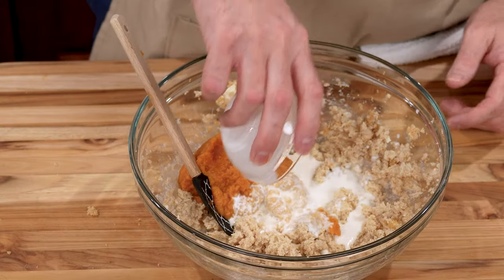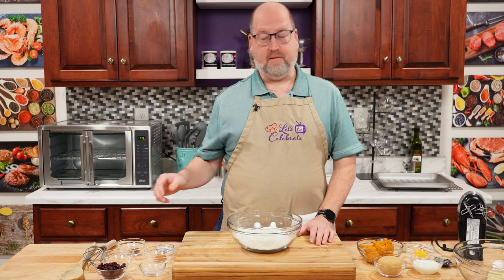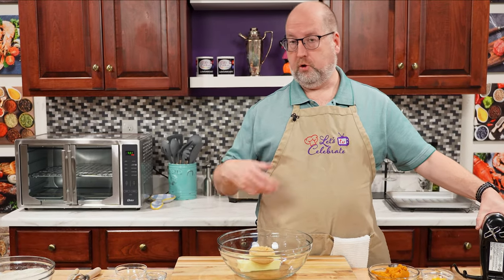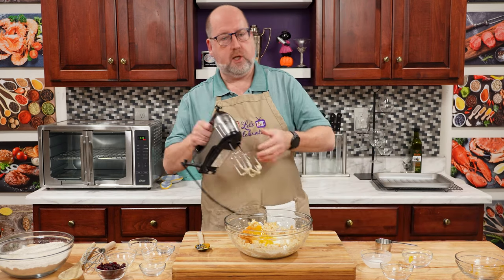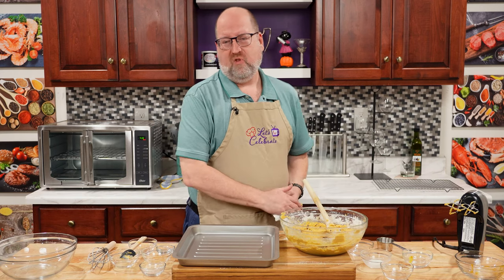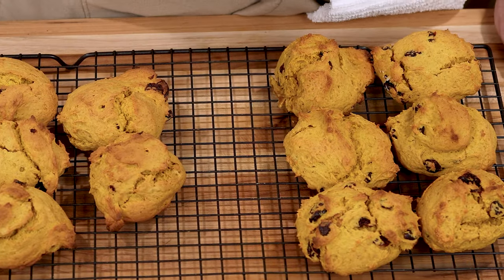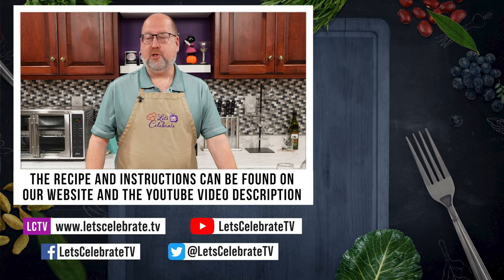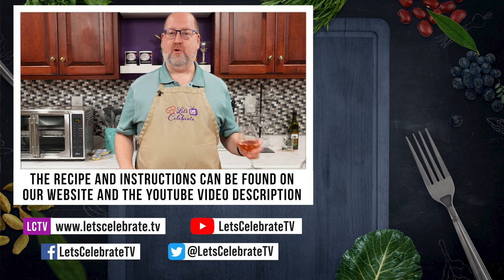Savor the Season: Pumpkin and Cranberry Scones Step-by-Step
Fall in love with my Pumpkin Cranberry Scones - a delicious blend of warm spices, velvety pumpkin, and tart cranberries. Get ready to savor autumn in every bite.

===  🍽🍸🥩 RECIPE ===
8 ounces (113g) butter, softened
1/2 cup (104g) brown sugar, firmly packed
8 ounces (230g) canned pumpkin
2 ounces (60ml) half and half
1 egg yolk
2 1/2 cups (300g) all-purpose flour
2 teaspoons baking powder
2 teaspoons ground cinnamon
1/2 teaspoon salt
1/2 teaspoon ground ginger
1/2 teaspoon ground cloves
1/2 cup (70g) dried cranberries

Heat your oven to 375°F (190°C)

Combine the flour, baking powder, salt, and spices in a bowl. Mix to combine and set aside.

In another larger bowl, combine butter and brown sugar and beat with a mixer until creamy. Add the pumpkin, half and half, and egg yolk. Continue to beat until smooth and creamy.

Add the dry ingredients to the wet, and stir to combine. Once combined, stir in the dried cranberries.

Drop a rounded spoonful (1/4 cup) of dough evenly onto an ungreased baking sheet.  Bake for 20 to 25 minutes or until edges are lightly browned and scones are set. Remove to a wire cooling rack.  Cool completely before serving.

Serve with softened butter, apple butter, or other jam.

=== 📑 CHAPTERS ===
00:00 About Today's Episode
00:18 Pumpkin and Cranberry Scones
00:56 Starting with the Dry Ingredients
01:23 Adding Warm Spices
02:07 The Wet Ingredients
02:57 The Right Type of Pumpkin
04:01 Combining the Wet and Dry Ingredients
04:30 Time for the Cranberries
05:05 Portioning Out the Scone Batter
05:54 Baking Temperature and Time
06:18 Tasting and Recipe Recap
08:28 Social Media and Video Recommendations